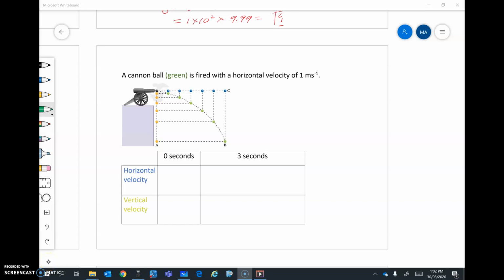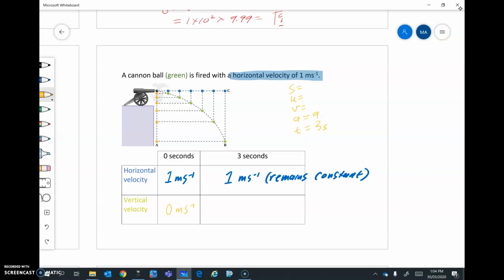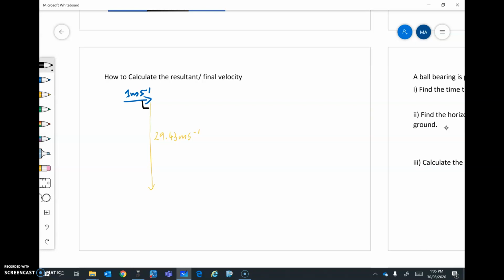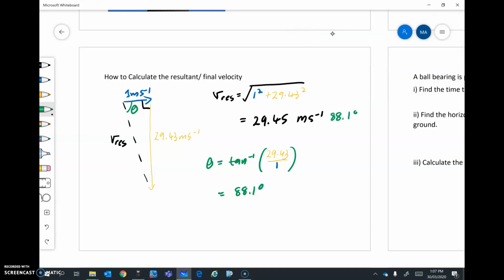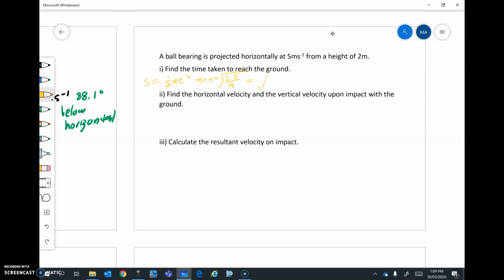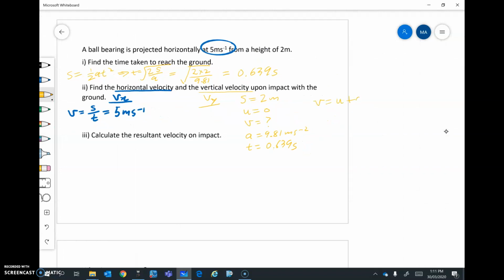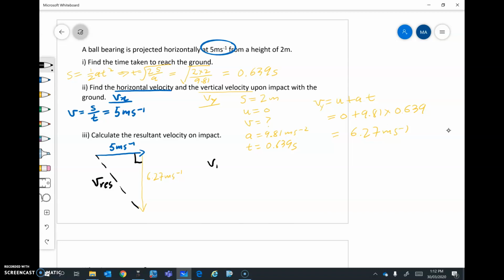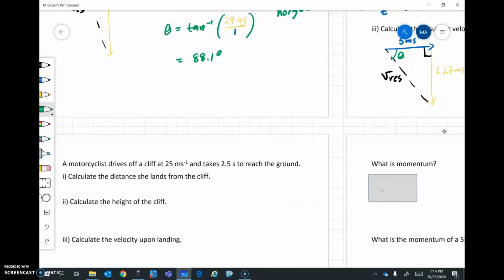Physical Sciences Criterion 5 (Projectile Motion Part 3)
In this third, and final, video on projectile motion, we examine how the velocity of objects change throughout their flight.